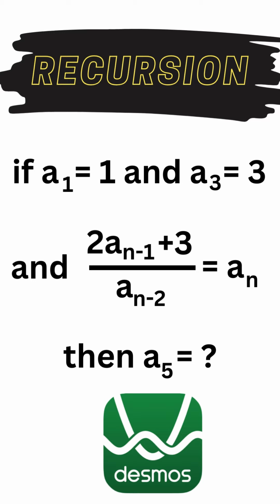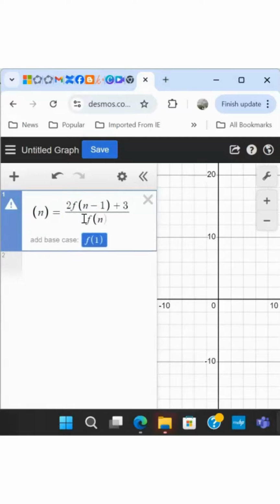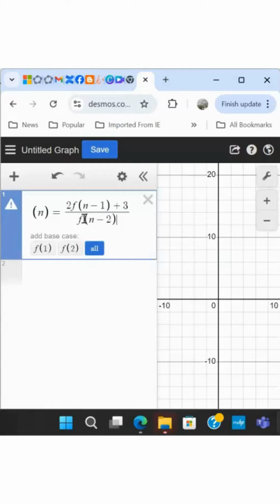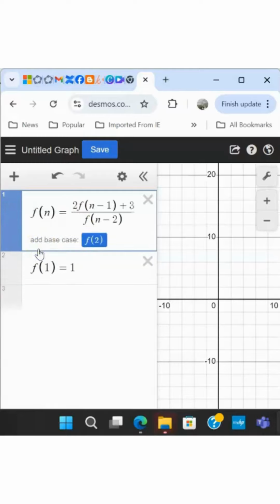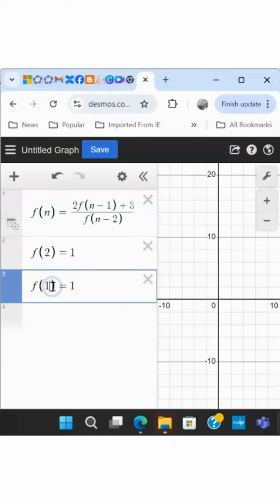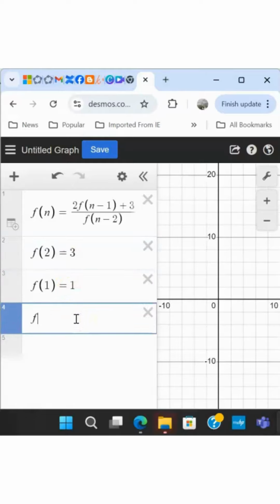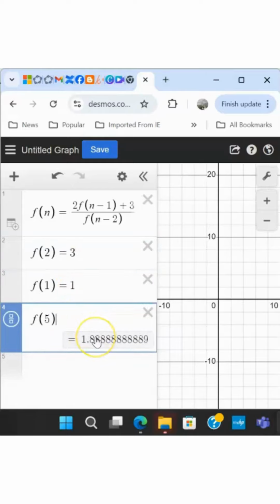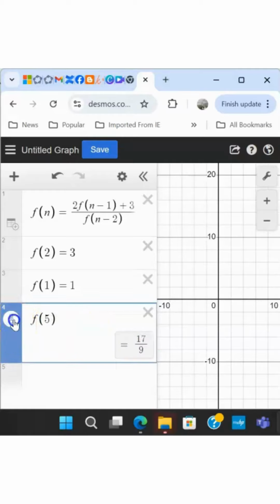Recursion Using Desmos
In this video, I will show you how to use Desmos to do recursion problems